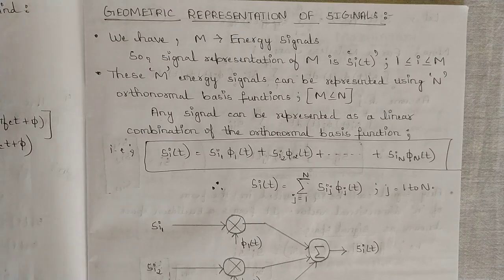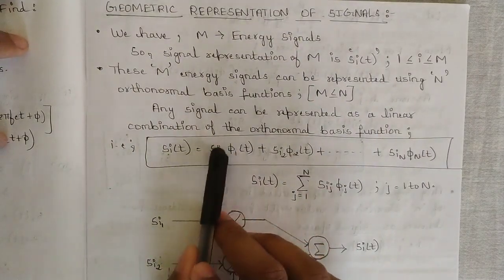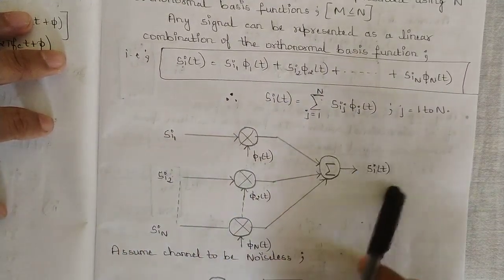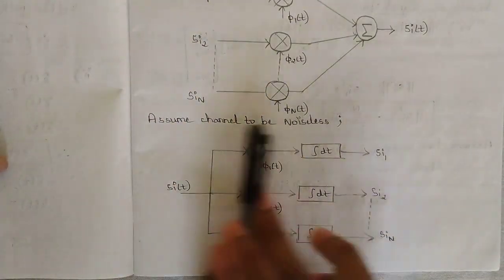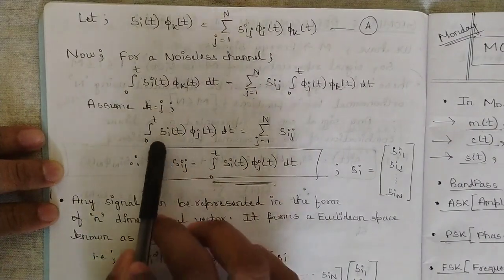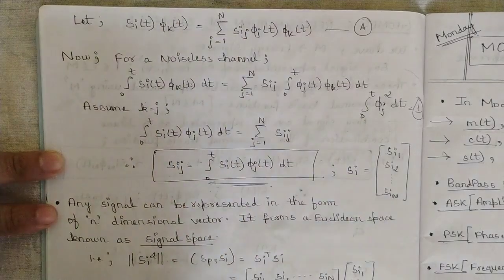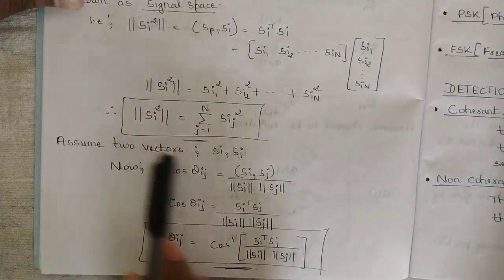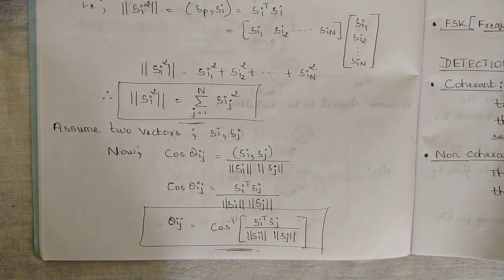Q1 C Explained Model Paper Solution Module 1 Digital Communication (DC) | 5th Sem ECE 2022 VTU